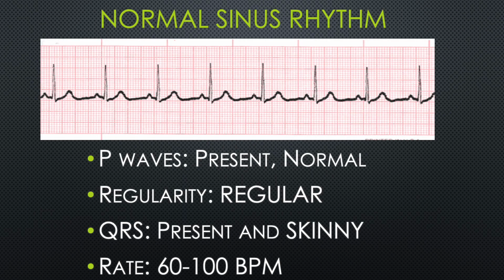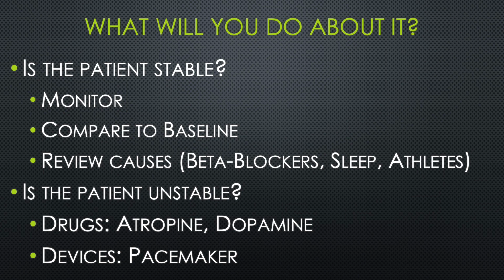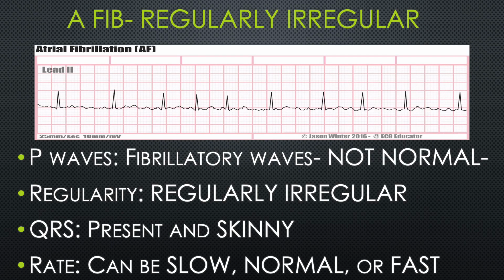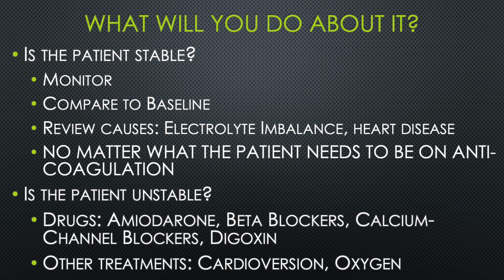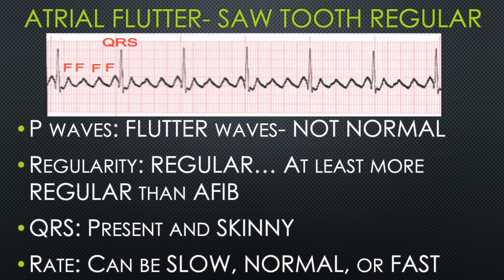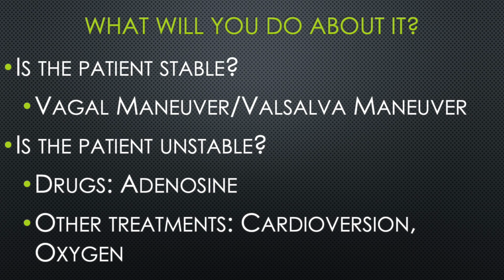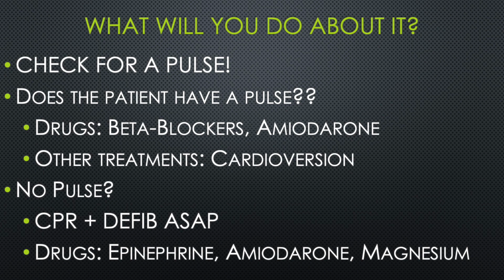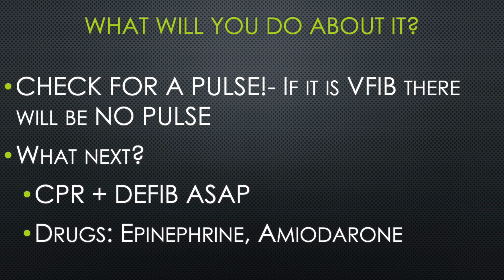Breaking Down BASIC Dysrhythmias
This video goes over basic dysrhythmias and how to identify and treat them.

References:
Kwong, M.H.D.R.C.R.D.H. J. Lewis's Medical-Surgical Nursing. [Pageburstls].